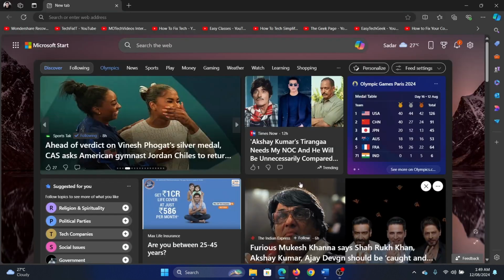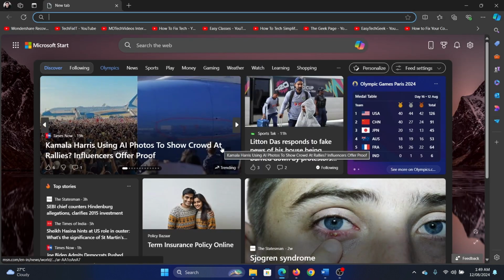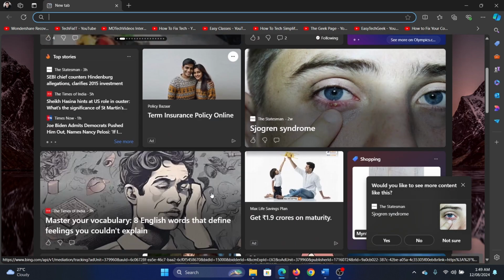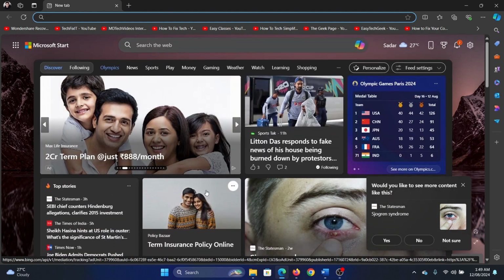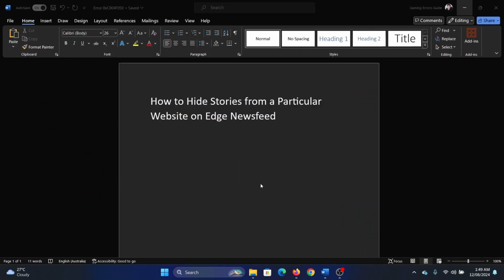How to Hide Stories From a Particular Website on Microsoft Edge Newsfeed in Windows 11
Video Title: How to Hide Stories From a Particular Website on Microsoft Edge Newsfeed in Windows 11

If you wish to Hide Stories from a Particular Website on Edge Newsfeed then please watch this video.